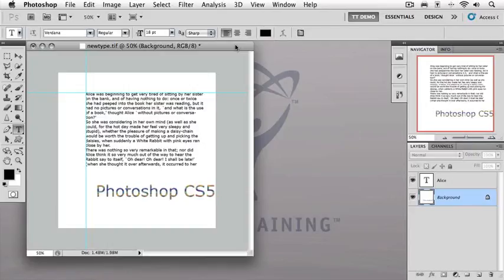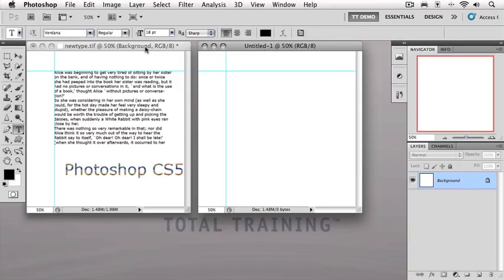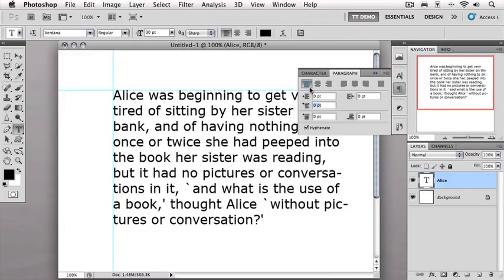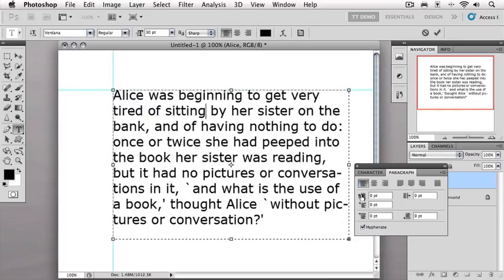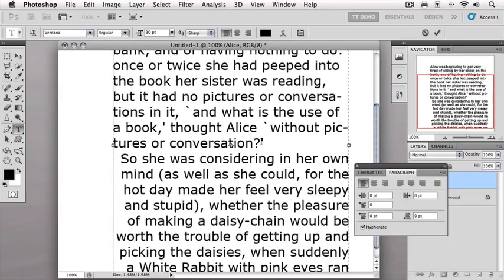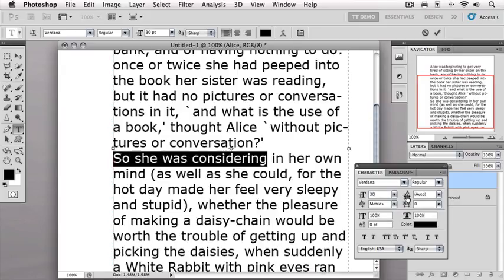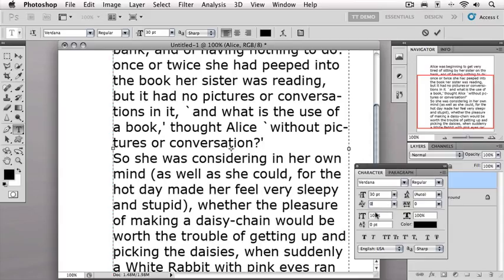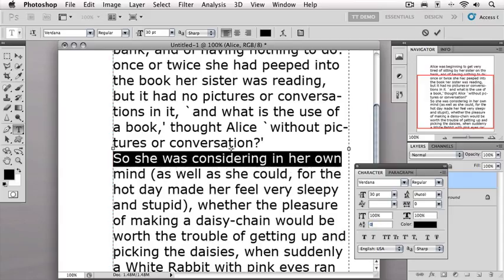PHOTOSHOP CS5_EXTANDED_ESSENTIALS_mrdatjojo_part 32